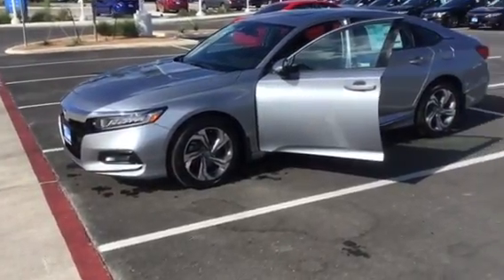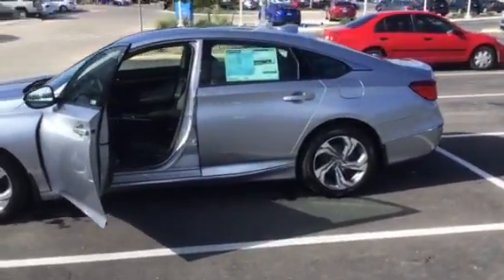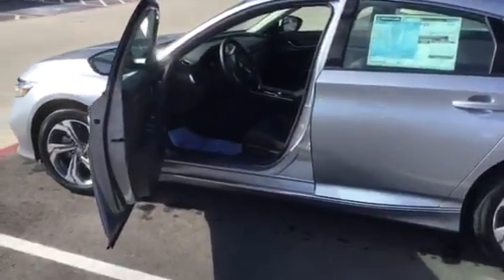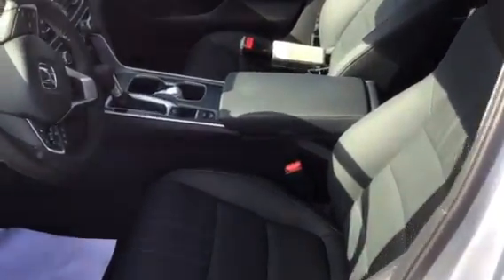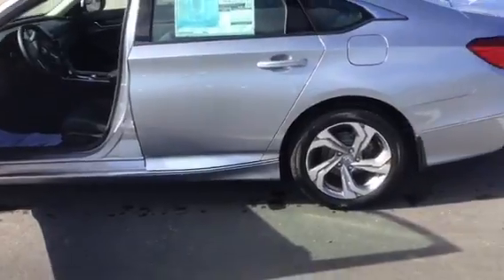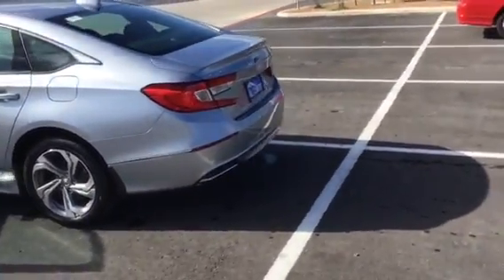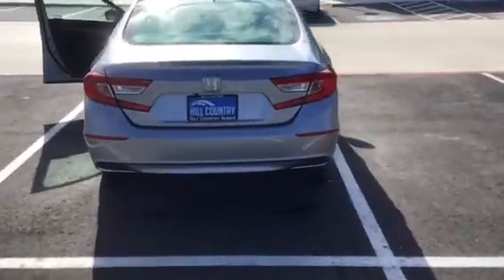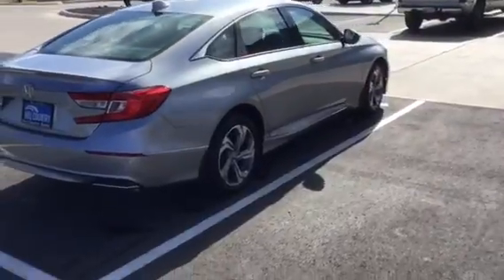Beard silver with Black EXL with nav